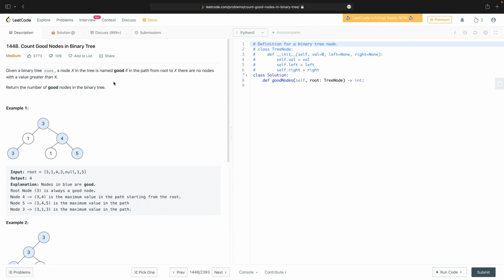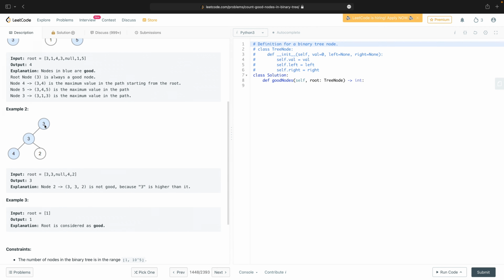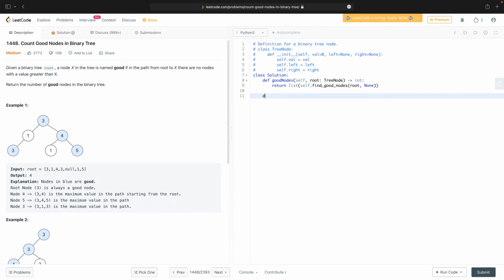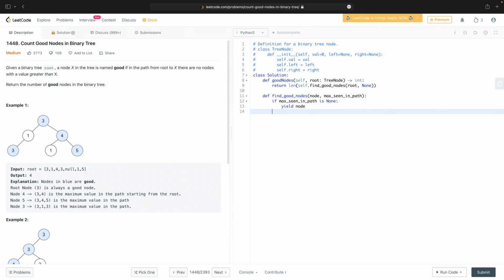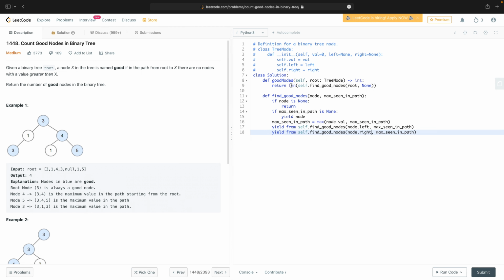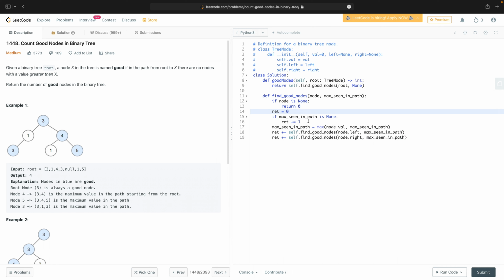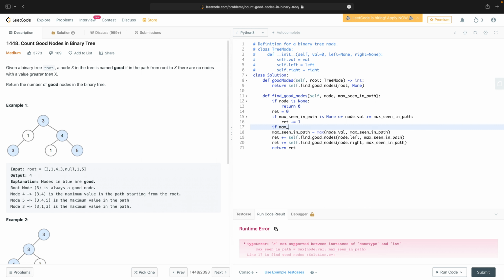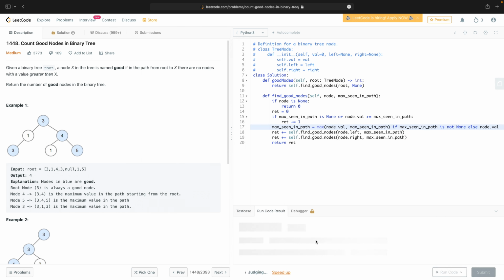Good Vs Evil! – Count the Good Nodes in Binary Tree – Leetcode 1448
I get lucky with this one, and immediately see the solution. A quick pre-order traversal later and we're done!

@7:21 I say "inorder traversal"; I mean a preorder traversal, of course!